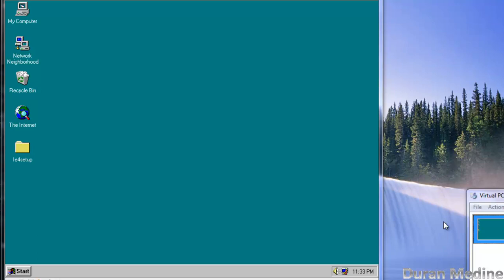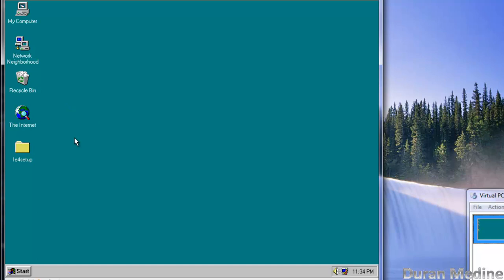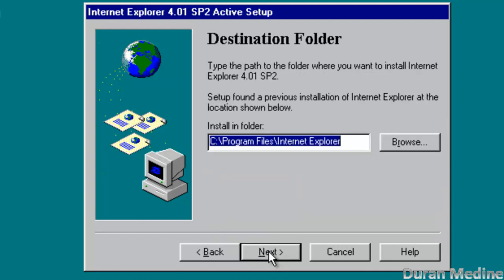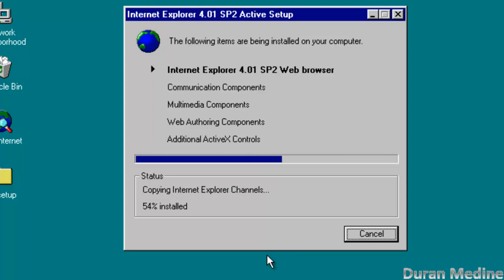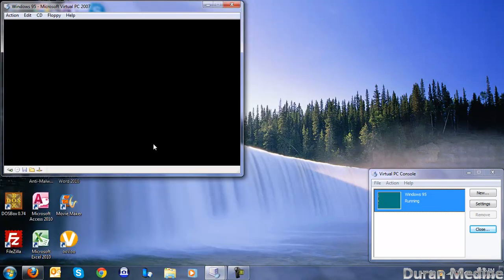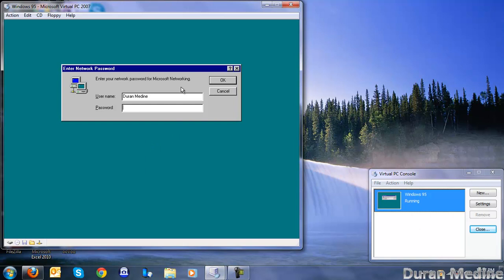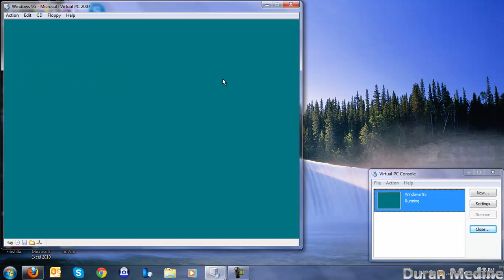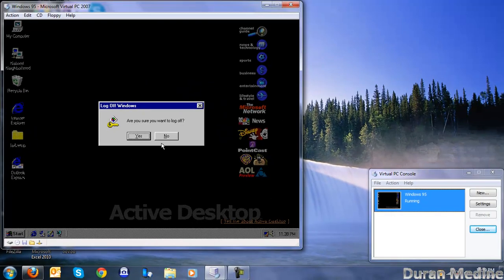How To Install Windows Desktop Update on Windows 95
Hey everyone, I had a request to get the log off option in the start menu which will require Windows Desktop Update which is apart of Internet Explorer 4 and you also do this on Windows NT 4.0 Workstation or Server if you want to have that Windows 98 feel and also a modern look to Windows 95 and/or Windows NT 4.0. One thing, DO NOT install Plus! for Windows 95 because Desktop Themes will intend to CRASH by saying it performed an illegal operation message. So you can install Plus! for Kids without no problems with Windows Desktop Update.